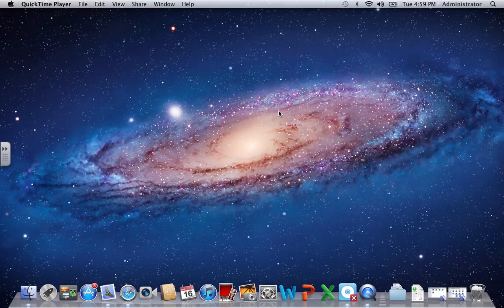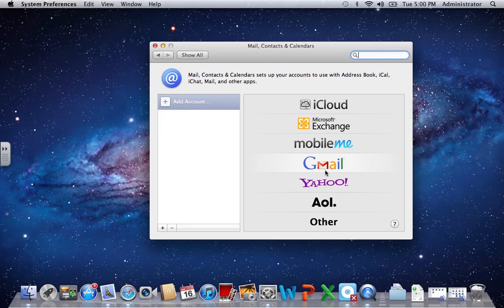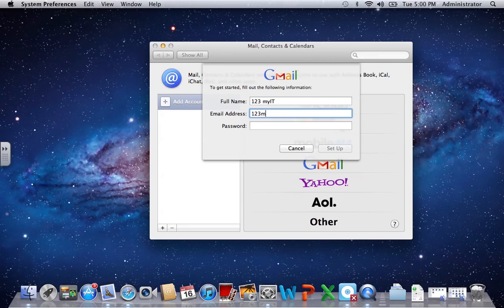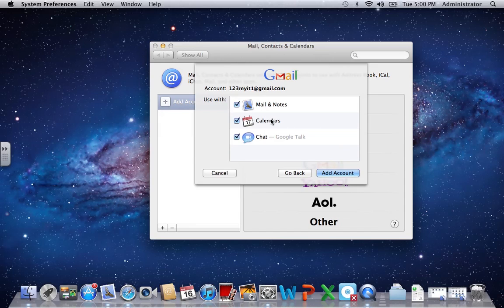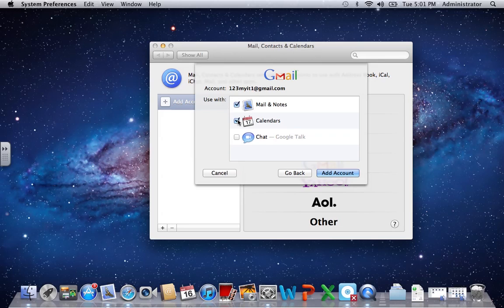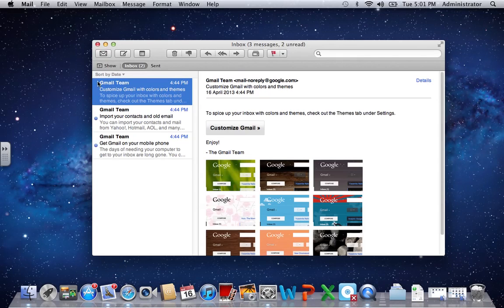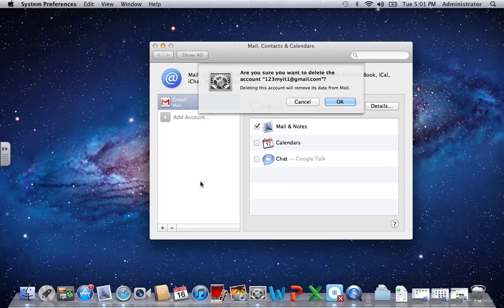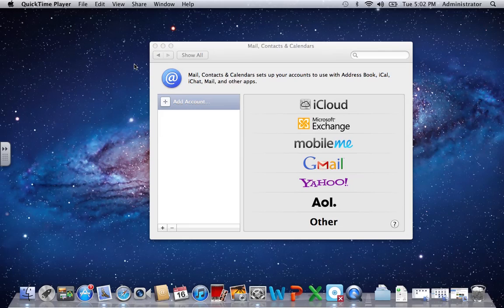How to add a Gmail account to a Mac and Mac Mail.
This video is a guide on how to add a Gmail account to a Mac and Mac Mail. The following steps are:
Step 1:Choose Apple menu, System Preferences, and then click Mail, Contacts & Calendars.
Step 2: If you have already added an account, click the Add Account button.